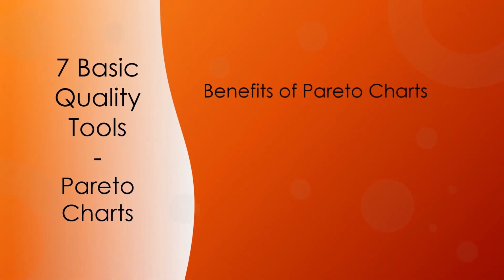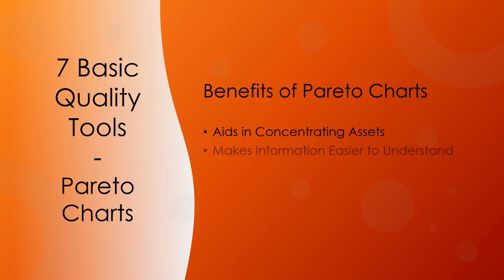7 Basic Quality Tools | PARETO CHARTS | PMBOK | PMP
7 Basic Quality Tools | PARETO CHARTS | PMBOK | PMP

Pareto Charts are among the most impactful of the 7 basic quality tools, used to prioritize problems or causes of defects by highlighting the most significant factors. Based on the Pareto Principle (80/20 rule), this chart combines a bar graph and a line graph to show individual categories in descending order of frequency, along with their cumulative impact. This helps project managers and quality teams quickly identify which issues contribute most to a problem so efforts can be focused where they will yield the greatest results. Pareto Charts are commonly applied in defect analysis, quality improvement, and root cause identification, allowing for strategic allocation of resources and smarter problem resolution.

pareto principle
pareto principle 80 20 rule
pareto
pareto principle in hindi
pareto efficiency economics
pareto palang ka
pareto efficient allocation
pareto analysis
pareto 80/20 rule explained
pareto chart in excel
pareto chart in hindi
pareto chart in statictics
pareto chart explained
pareto chart in project management
pareto chart example
pareto chart analysis
pareto chart in ms word
pareto chart in excel in hindi
pareto chart questions
7 basic quality tools
7 basic quality control tools
seven basic quality tools
the 7 basic quality tools for process management